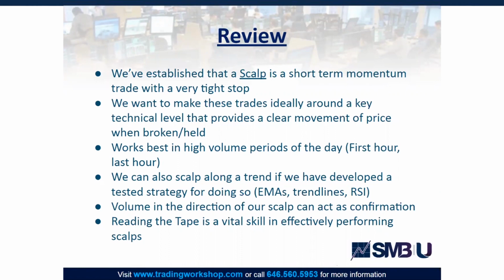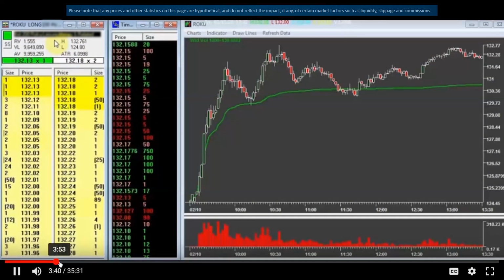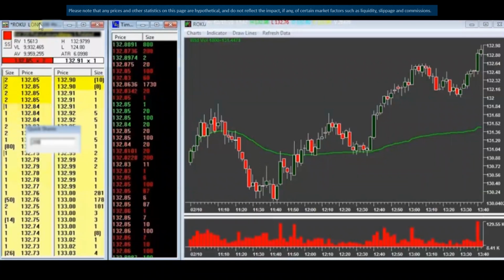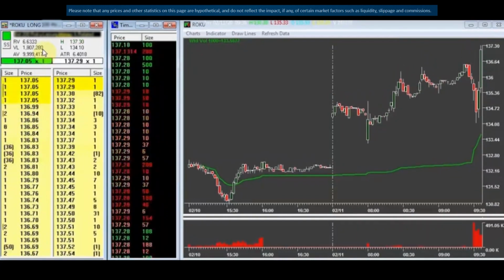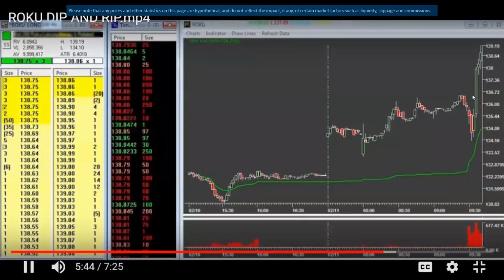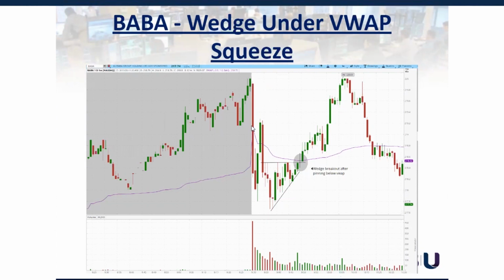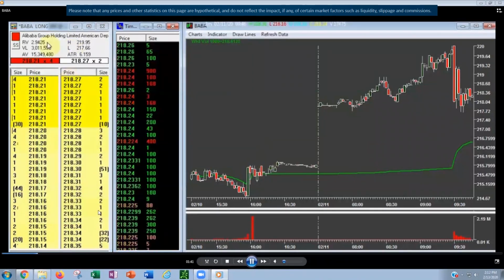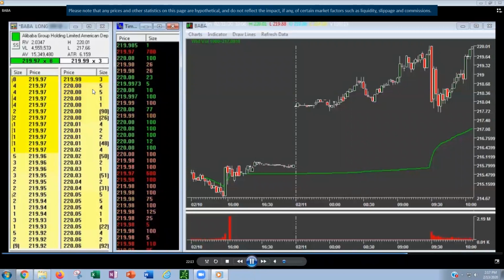Scalping: An Effective And Highly Profitable Trading Strategy (part II)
In this video we continue with part II of our series to introduce an effective and highly profitable trading strategy - scalping.